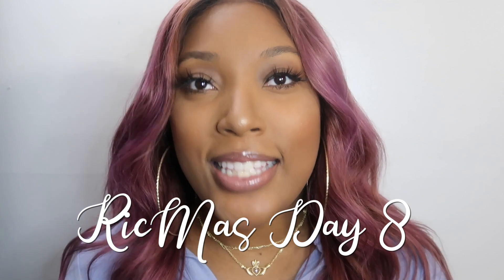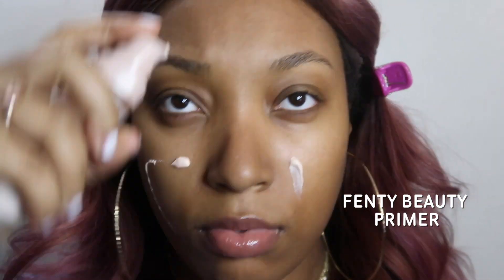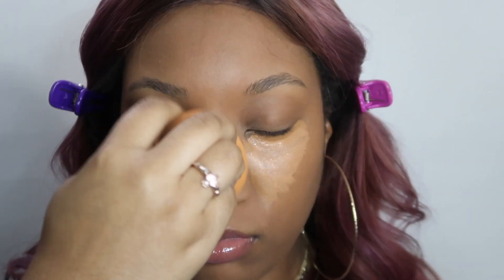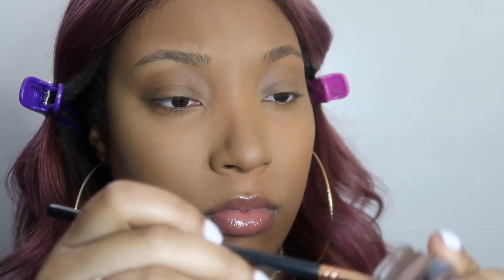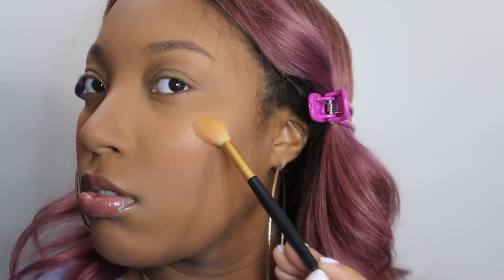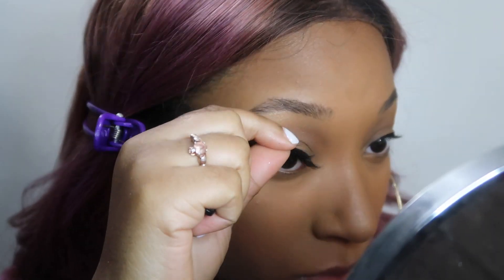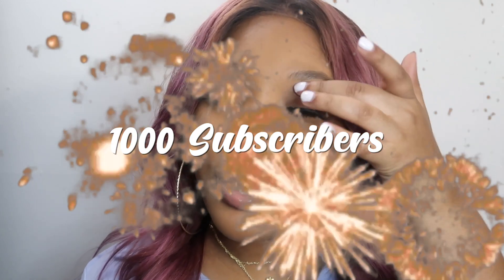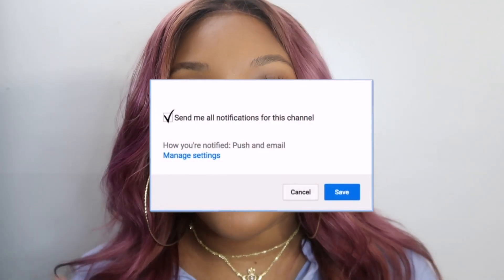FLAWLESS FOUNDATION ROUTINE | NYX ALISSA ASHLEY COLLAB | GIVEAWAY?| VLOGMAS DAY 8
Let's get into how CLEAR my SKIN is though wow, that's how you know nobody's son is stressing me. Anyways, you don't have to spend a lot of money to have a beat face, everything I used in this video is super affordable and easy to get. Once I find a foundation I like I stick with it and when I tell you I love this NYX foundation I truly do. I was wearing FENTY BEAUTY a lot prior to this but this shade matches me 10 times better. What is your favorite foundation?

X Sacha buttercup setting powder $22
X LA girl pro concealer $2 at your local beauty supply but here's an online link for $4.99
X Sephora Collection Bronzer Canary Islands $27.39
X Morphe holiday brush set
X amazon brush set $14.99
X Morphe holiday face brush set with glitter makeup bag $25

Age: 23
Camera: Canon PowerShot g7x mark ii
Editing software: Final cut Pro
Hometown: NYC